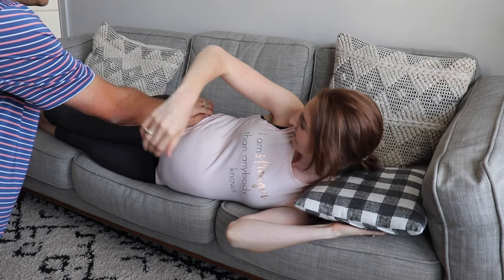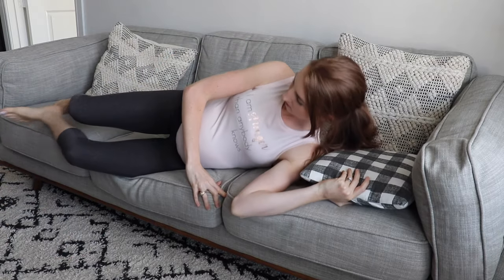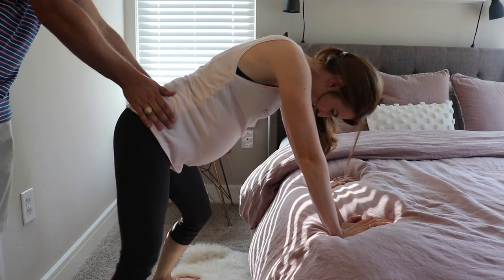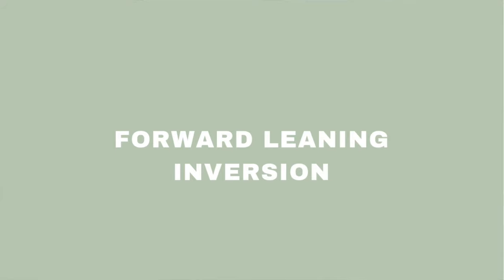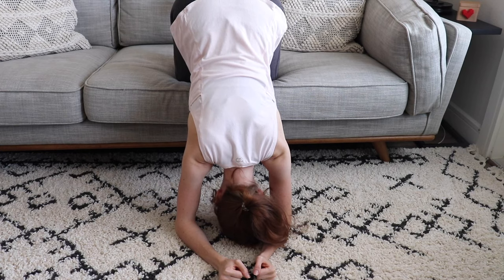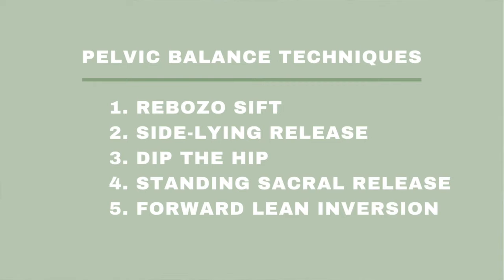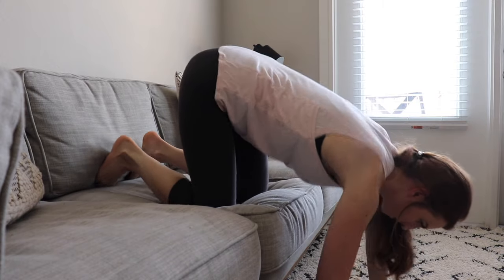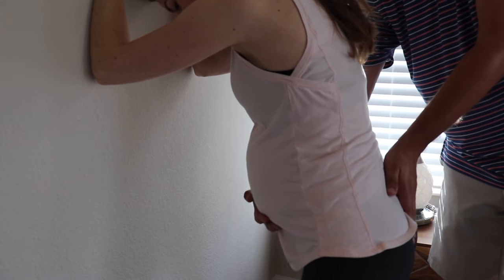How to INDUCE LABOR at home FAST! 🤯 (labor inducing exercises at 39 weeks)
Are you tired of searching for how to induce labor at home fast? In this video I am going to show you the exact techniques that I use to put myself into labor in under 12 hours! I am going to actually demonstrate how to do these labor inducing exercises, so that it saves you time researching. Spinning Babies® Techniques to Induce Labor & get baby in position for labor!

{ Rebozo Link }

Reference :
1) Spinning Babies® Techniques demonstrated by a certified doula.
2) The Forward-leaning Inversion technique comes from Dr. Carol Phillips, DC